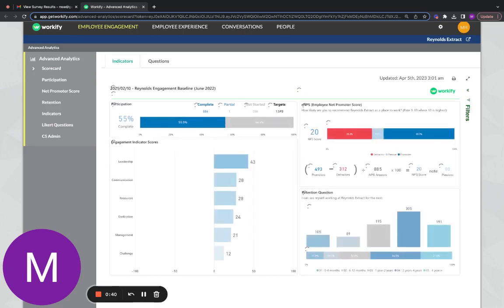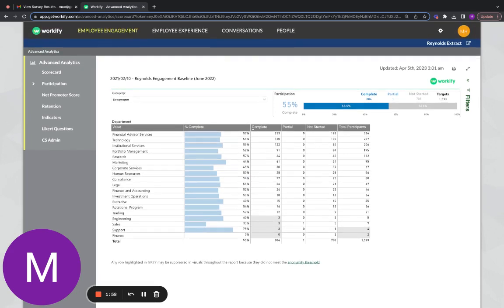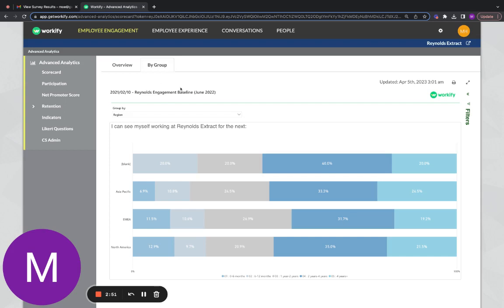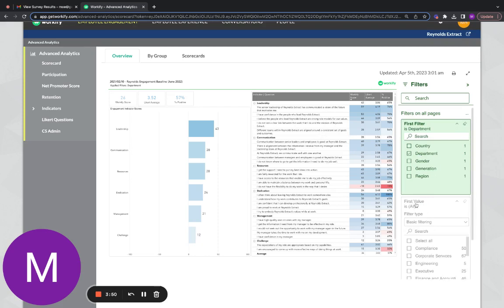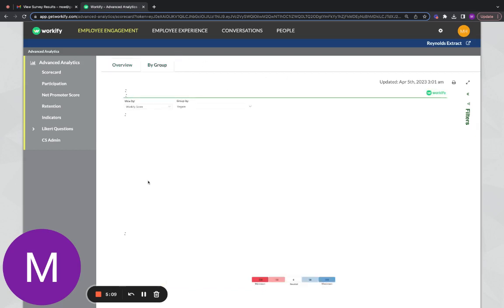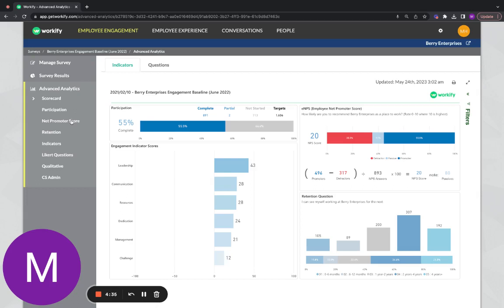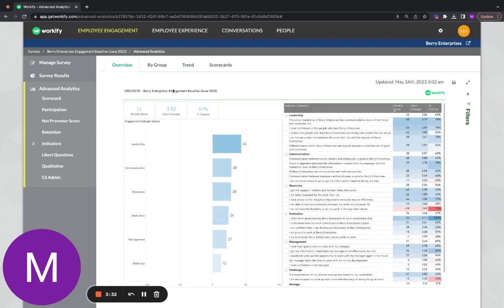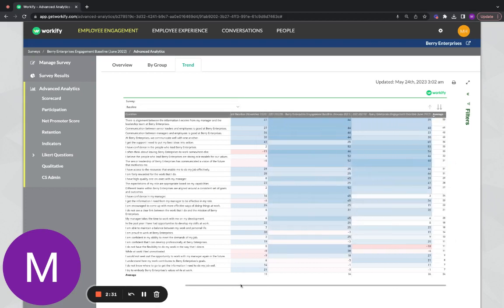Reporting Access Guided Tour for Managers